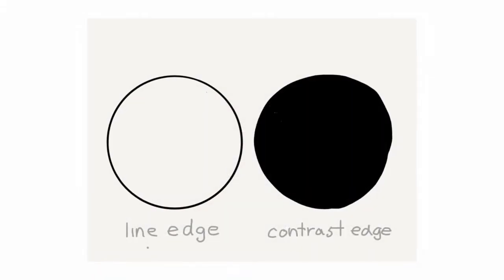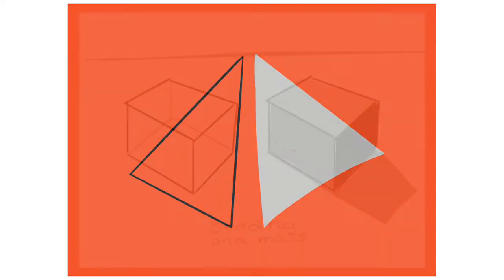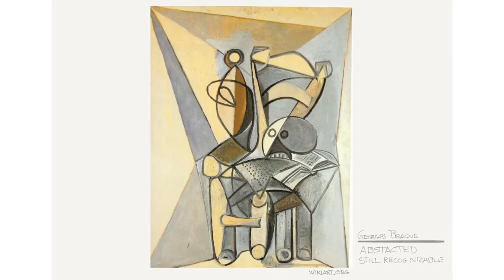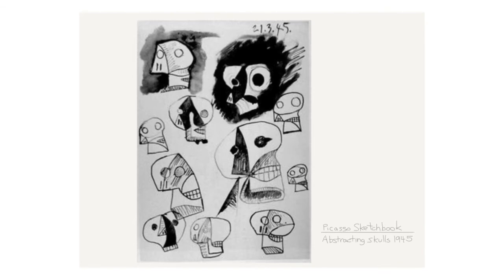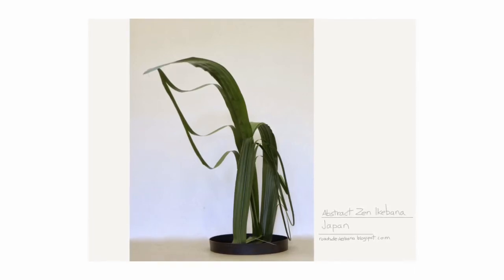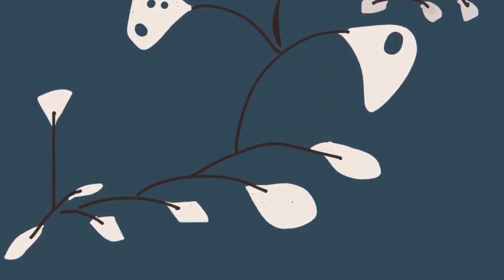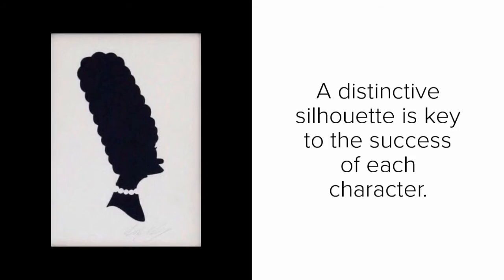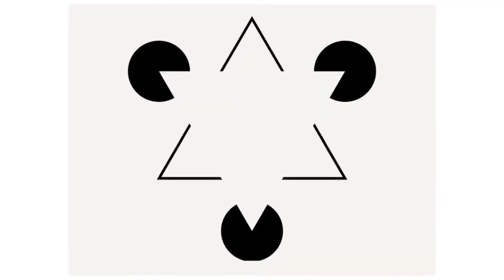Shape Vocabulary 2020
Introduction to basic vocabulary relating to shape as a design element.